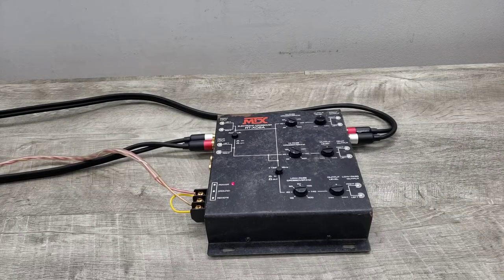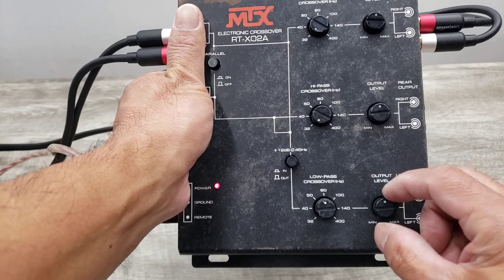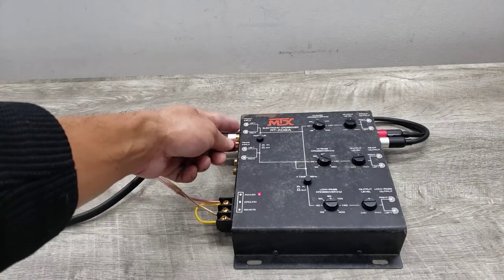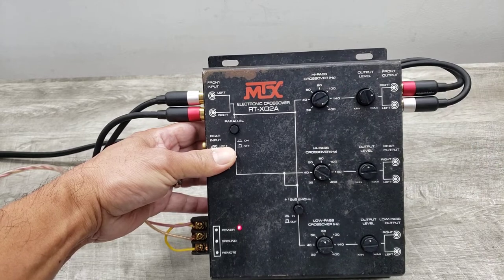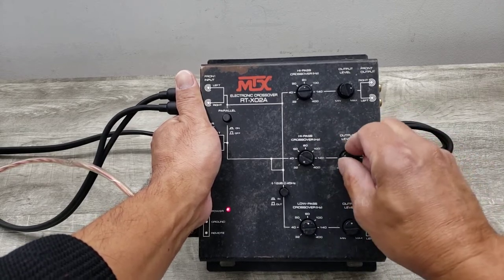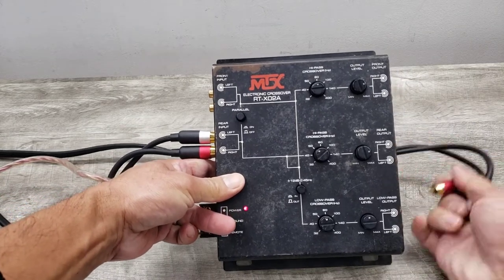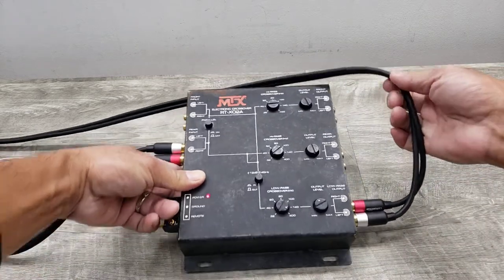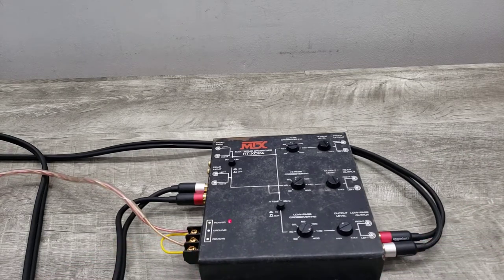Old School MTX RT-X02A Car Audio 2-Way Electronic Crossover Network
Demo of the MTX RT-X02A Crossover.